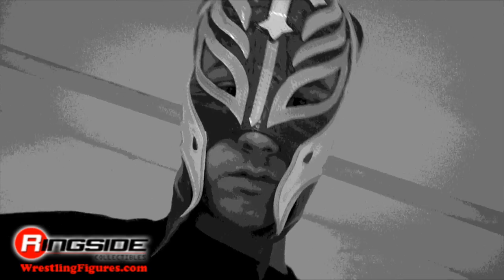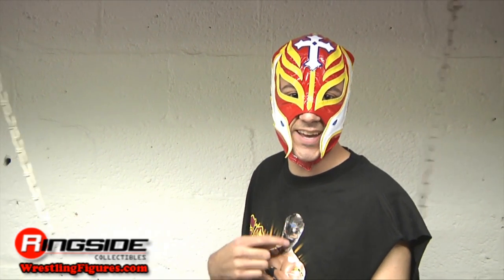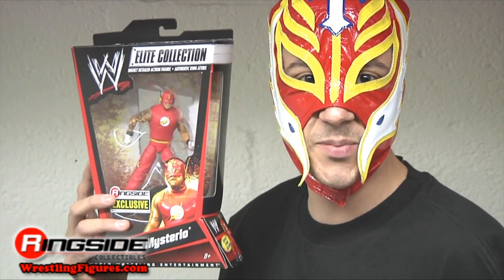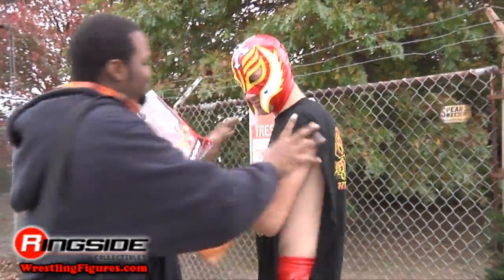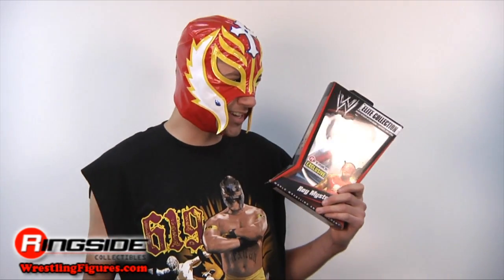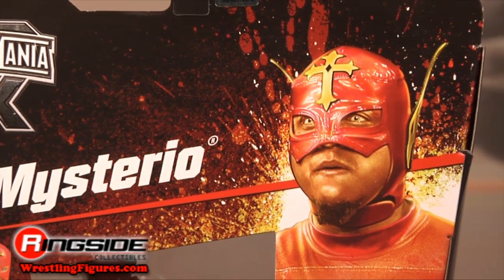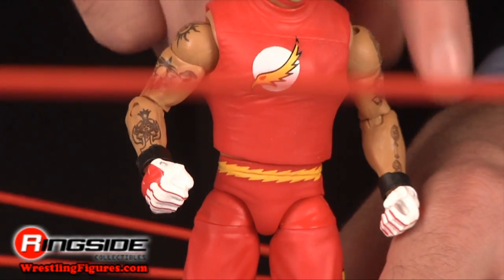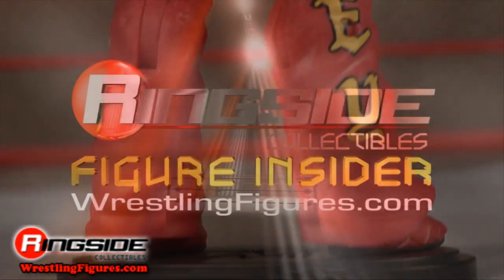The Flash Rey Mysterio Exclusive Mattel WWE Toy Wrestling Action Figure - RSC Figure Insider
Watch in HD!! Ringside Collectibles Figure Insider takes a look at the RINGSIDE COLLECTIBLES EXCLUSIVE Flash Rey Mysterio Toy Wrestling Action Figure by Mattel from RINGSIDE FEST 2010!